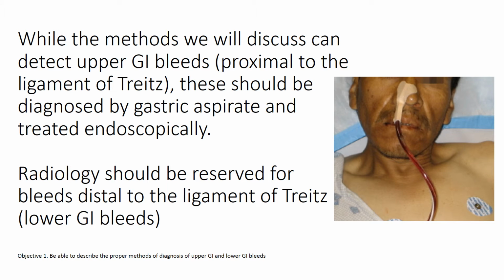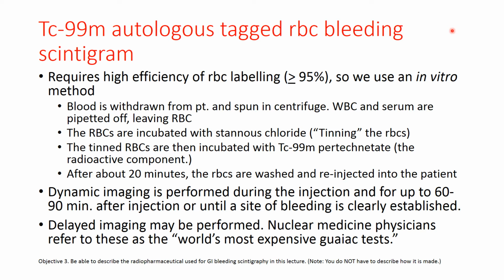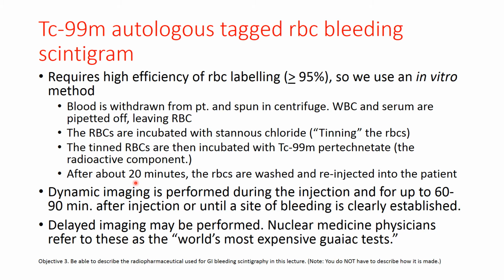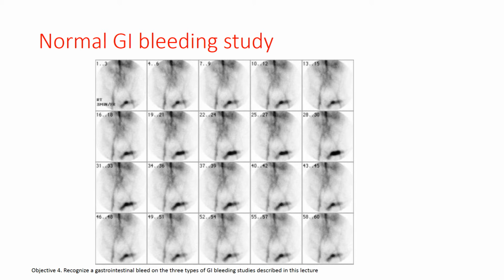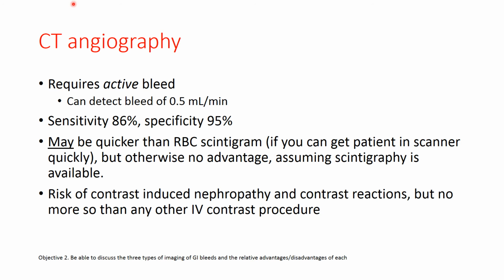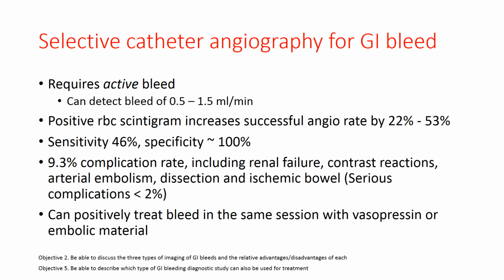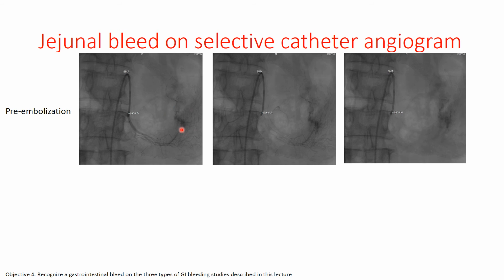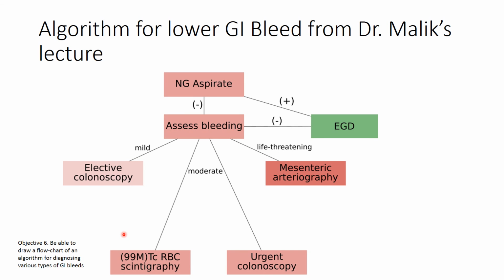Radiologic Diagnosis and Treatment of Gastrointestinal Bleeding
Imaging lecture to accompany Dr. Malik's lecture on GI hemorrhage. THIS IS TESTABLE MATERIAL